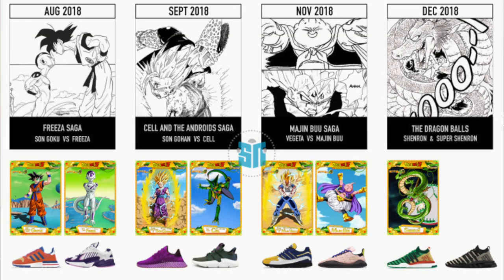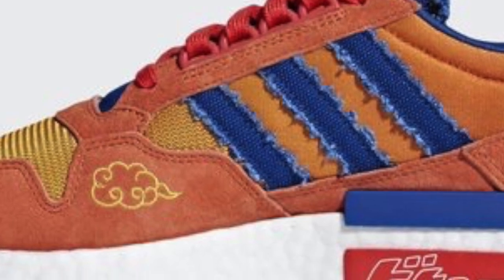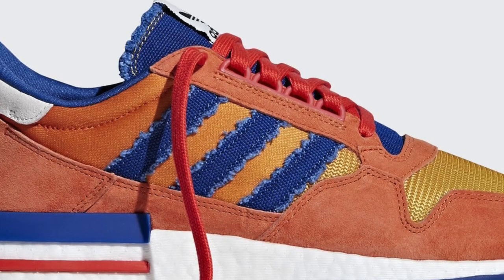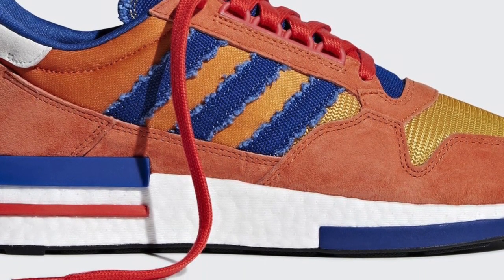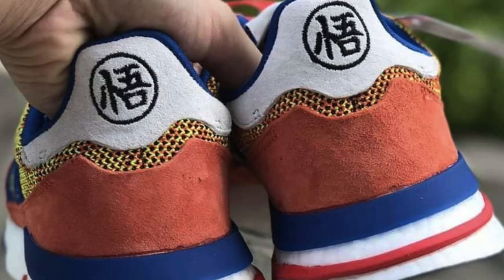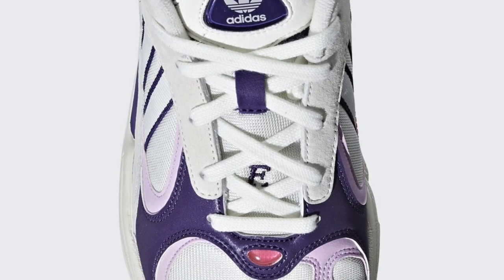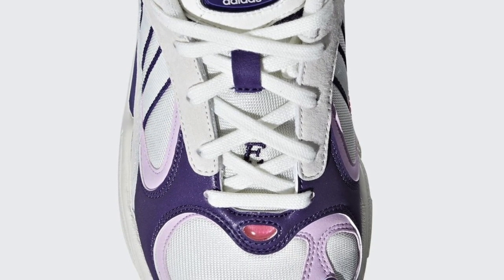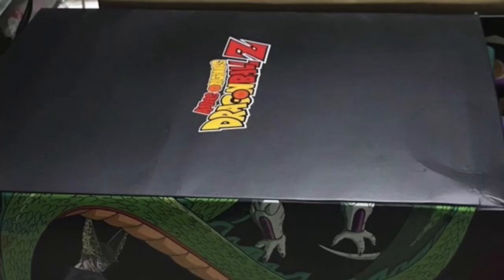DRAGON BALL Z x ADIDAS SNEAKERS ARE HERE! GOKU AND FRIEZA REVEALED!